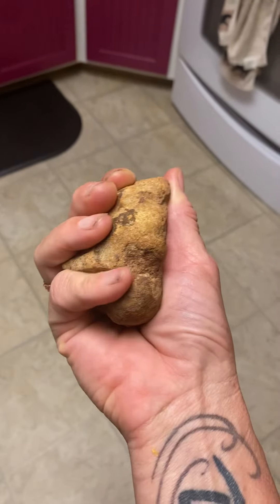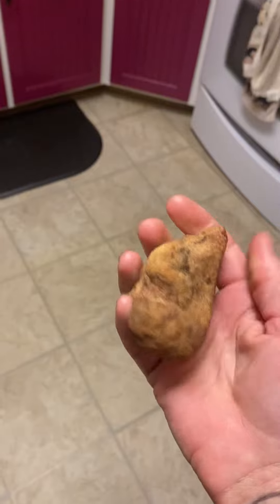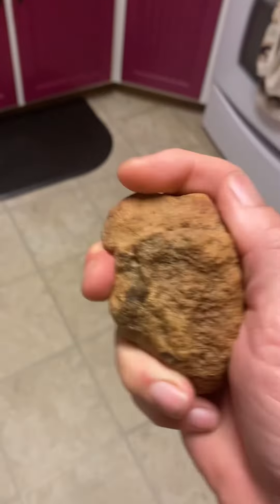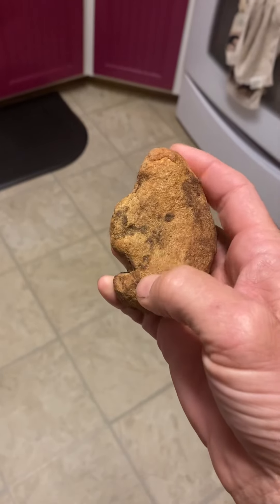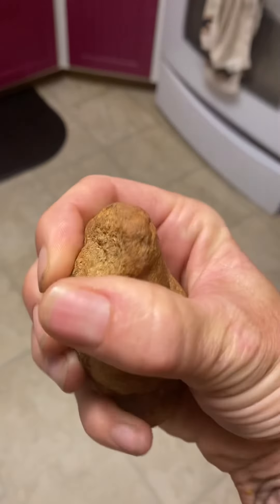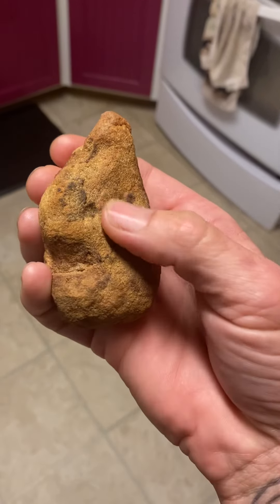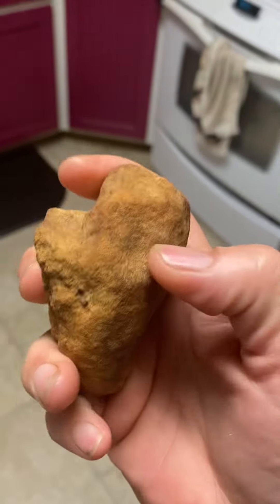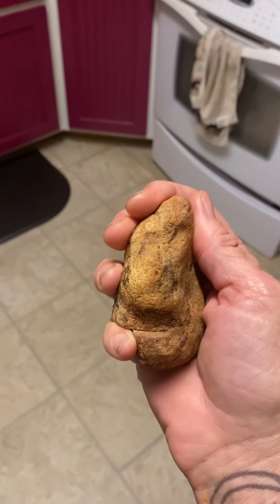SHOCKING UPDATE! You will NEVER believe this until you see it! 👽🌍😱